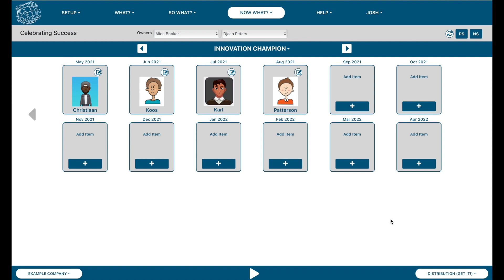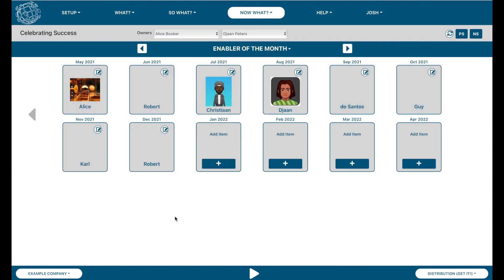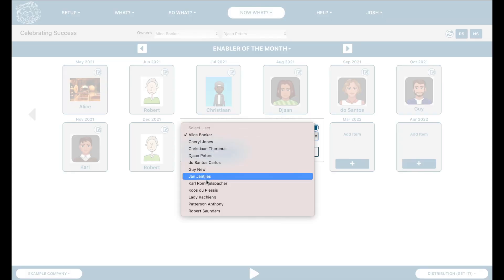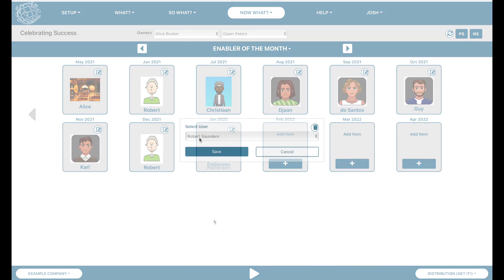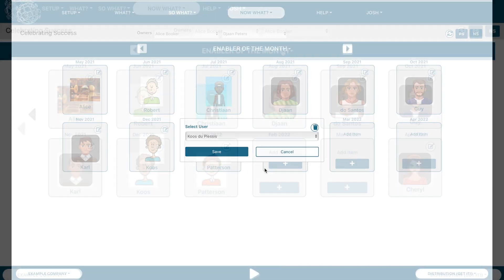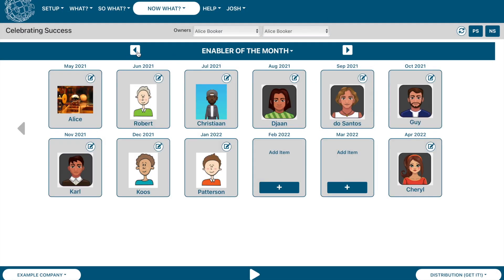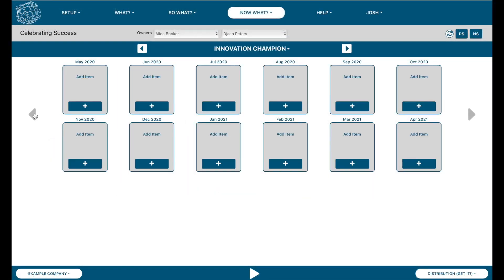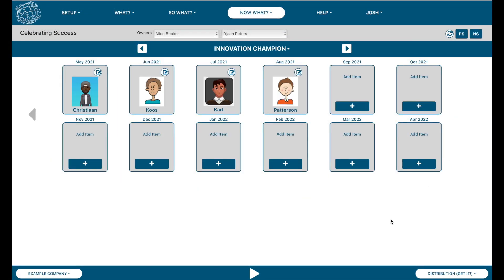06 CDI Connect Celebrate